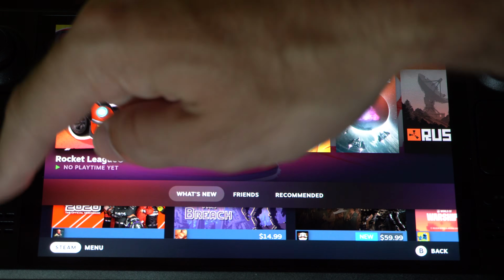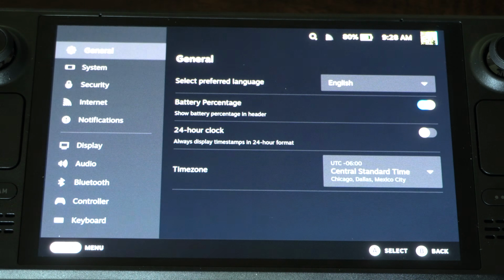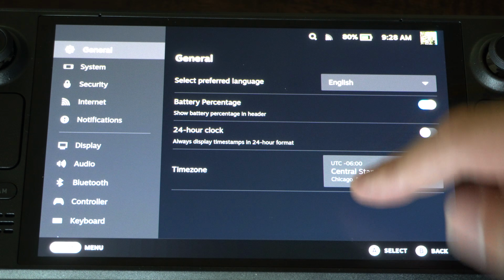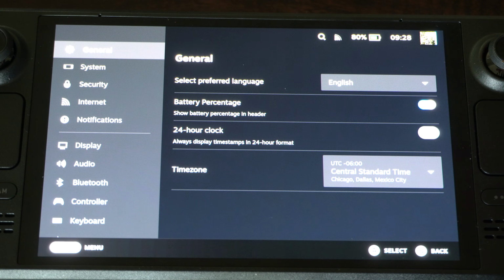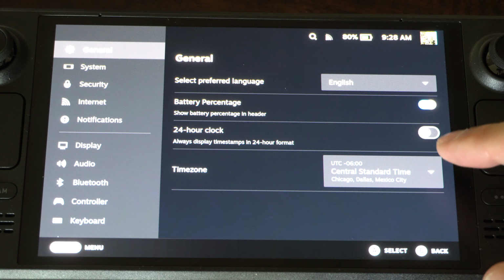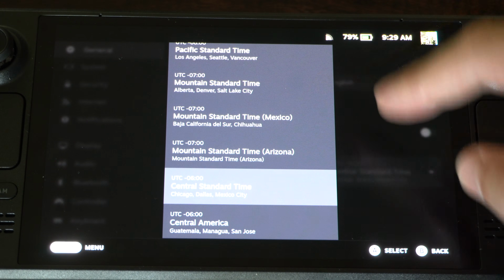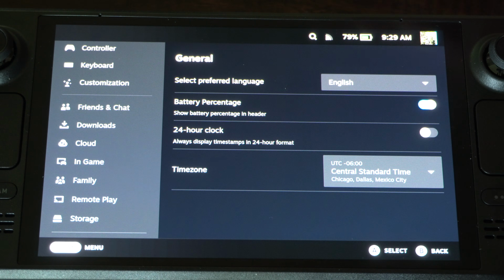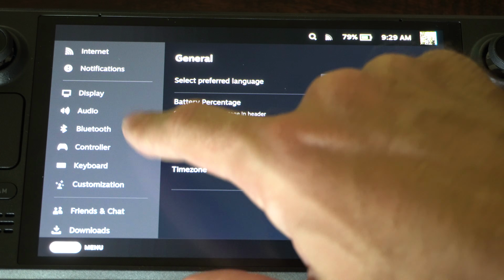How to Change your 12 hour clock to 24 hour Clock on Steam Deck (Fast Tutorial)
To change the clock format from 12-hour to 24-hour on your Steam Deck, follow these steps:

Step 1: Open System Settings
Switch to Desktop Mode:

Press the Steam button - Power - Switch to Desktop.
Open System Settings:

Click on the Steam Deck logo (or "Start" menu) in the bottom-left corner of the screen.

Select System Settings (gear icon).

Step 2: Access Date & Time Settings
Navigate to Date & Time Settings:

In the System Settings window, look for the Date & Time section. It might be located under Regional Settings or a similar category.
Open Date & Time Settings:

Click on Date & Time to open the settings.
Step 3: Change the Clock Format
Locate Clock Format Options:

Look for an option related to the time format, such as "Time Format" or "Clock Format".
Select 24-Hour Format:

Change the time format from 12-hour to 24-hour. This might be a toggle switch or a dropdown menu.

Step 4: Apply Changes
Confirm and Apply:
Save your changes and close the settings window. The clock should now display in the 24-hour format.

Step 5: Return to Gaming Mode
Switch Back to Gaming Mode:

To return to Gaming Mode, click the Steam icon on the Desktop and select Return to Gaming Mode.